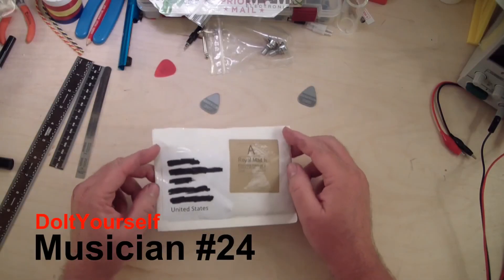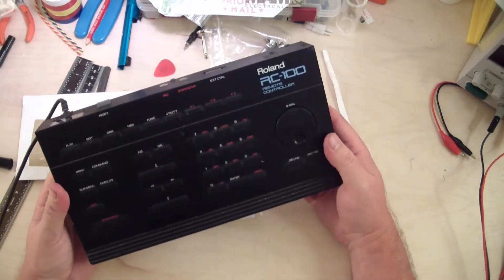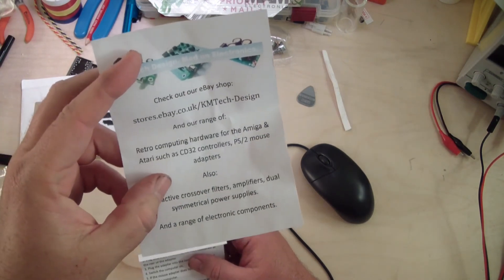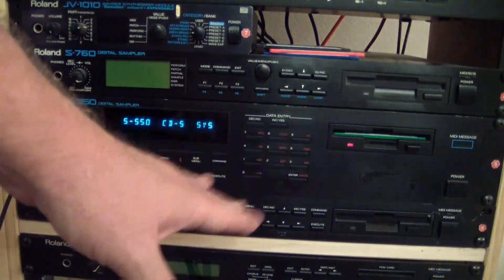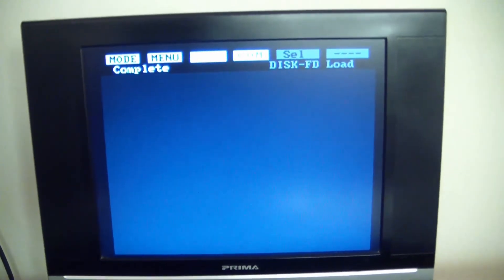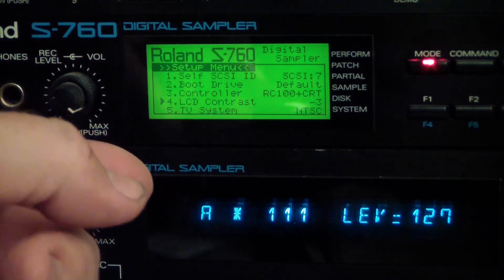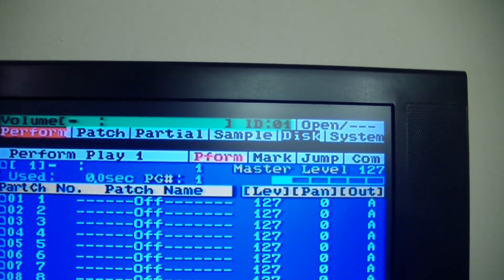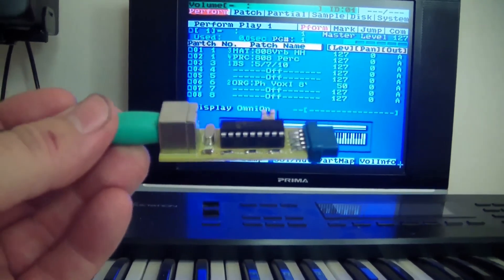Do It Yourself Musician #24 - PS/2 Mouse Adapter For Roland Samplers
In this episode we take a look at the KMTech PS/2 to MSX mouse adapter. This device will let you use a PS-2 mouse with your Roland S-330, S-550 and S-760 samplers.